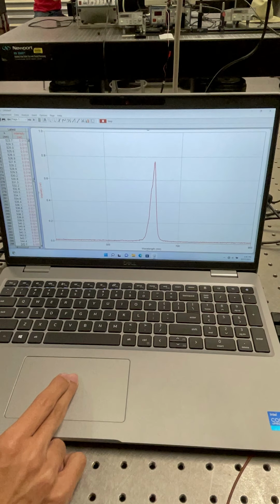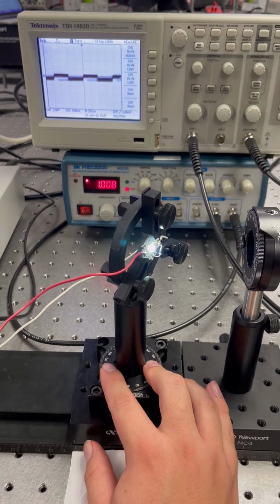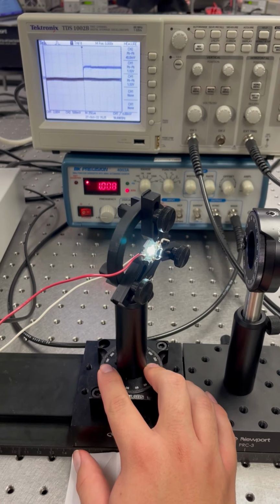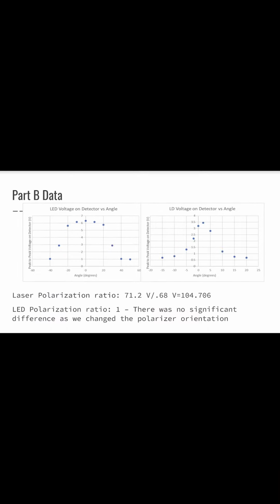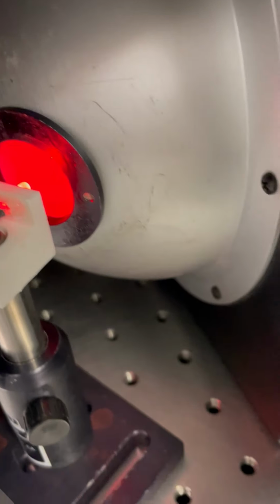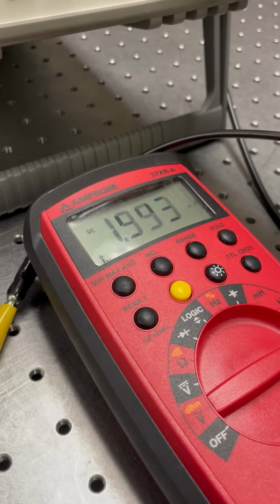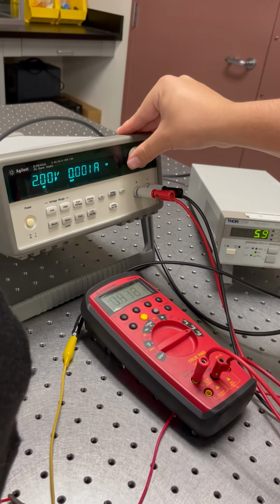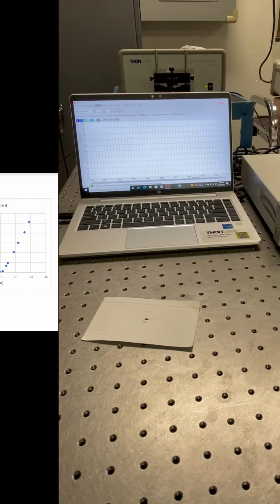Opti 380A LAB 10